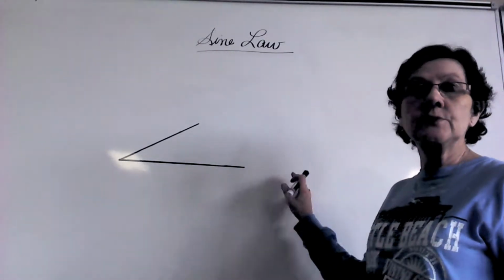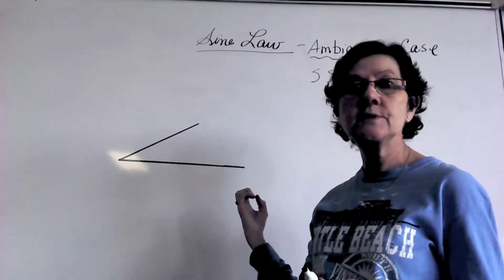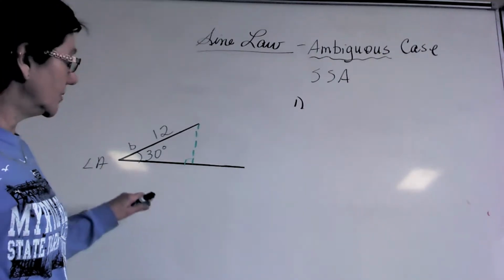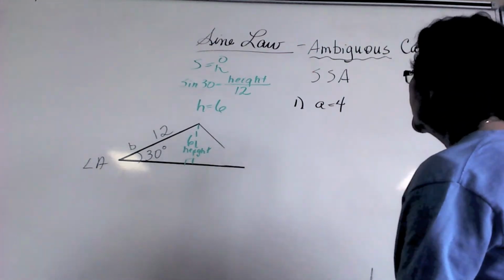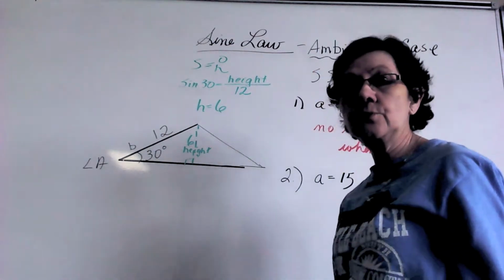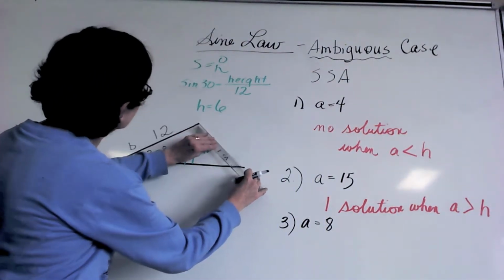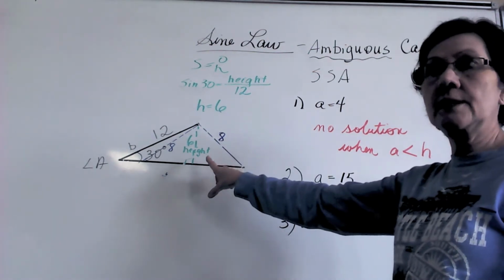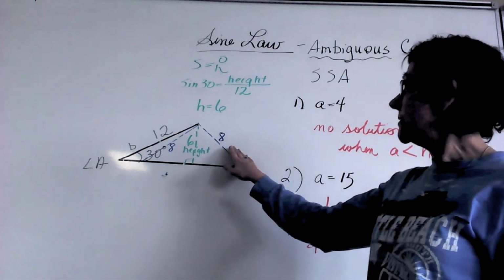Ambiguous Case, Sine Law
sine law, ambiguous case, law of sines,
trigonometry